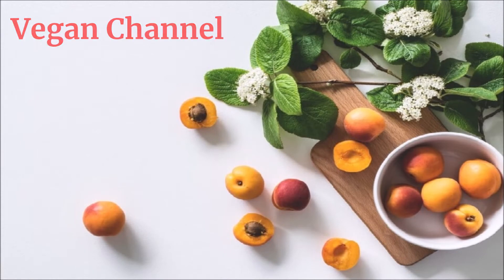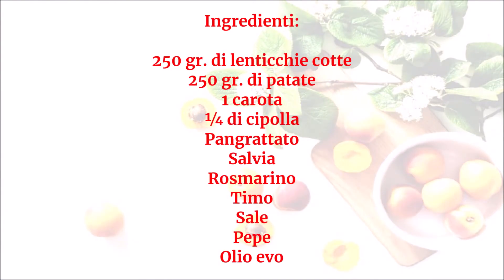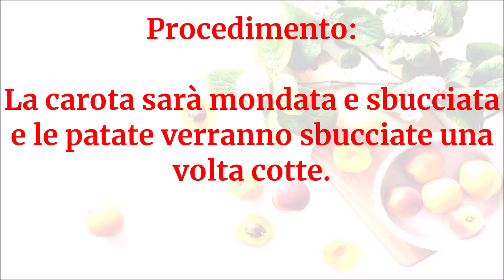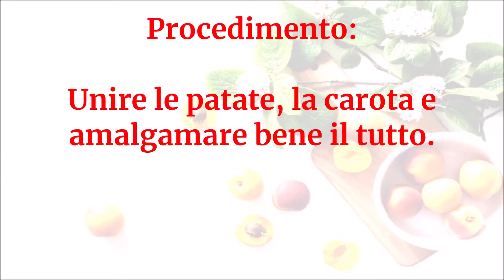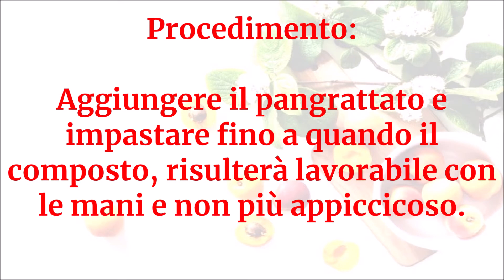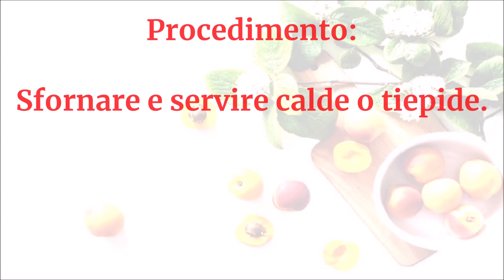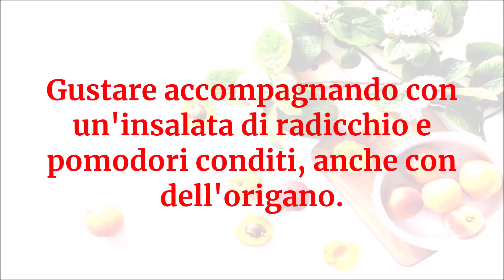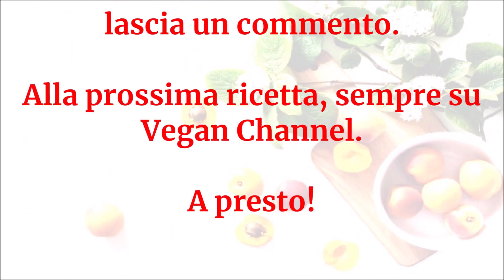Vegan Channel - Polpette di lenticchie ai tre odori